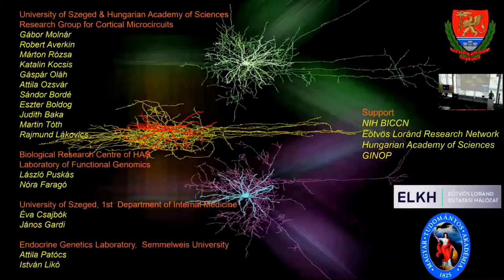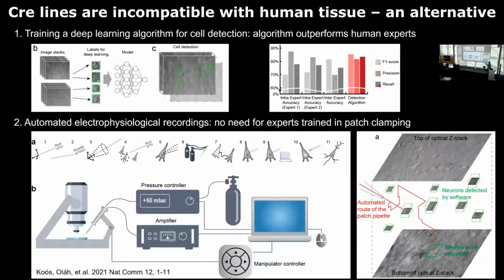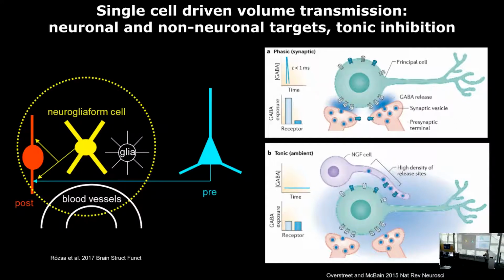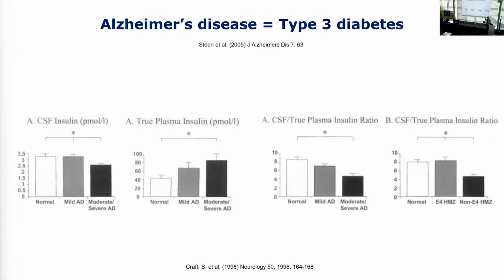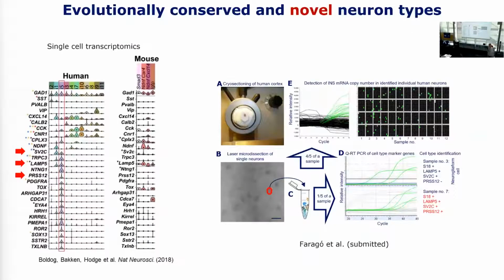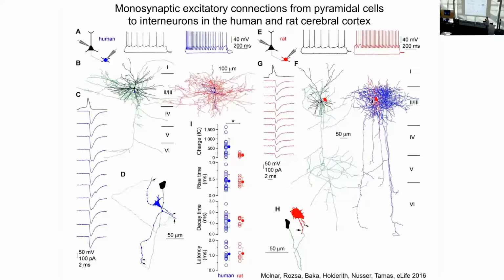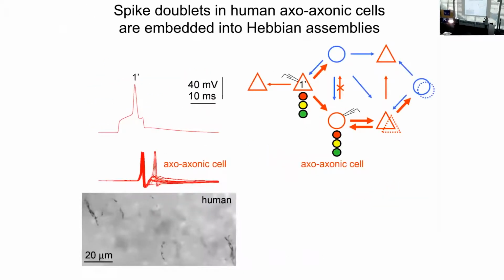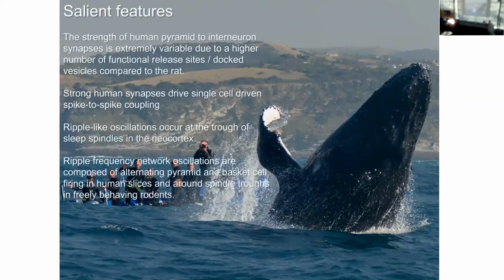Similarities and differences of human and rodent neocortical synapses, neurons and networks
Blue Brain Virtual Talk.  Speaker – Gabor Tamas, Professor of Neuroscience at the University of Szeged, Hungary.